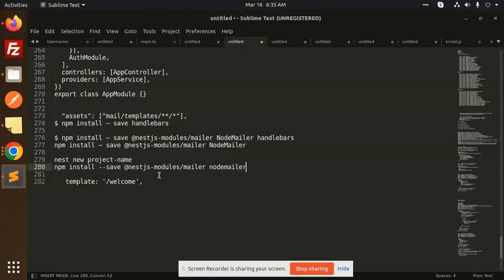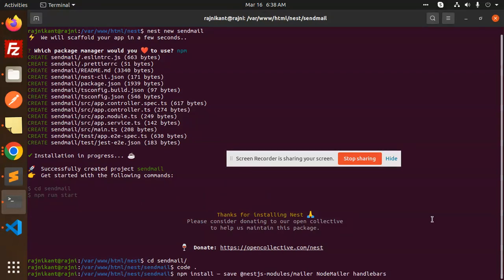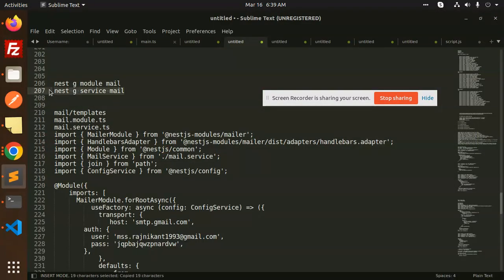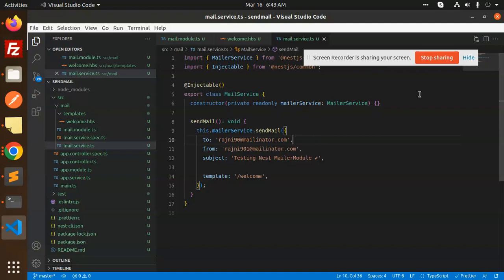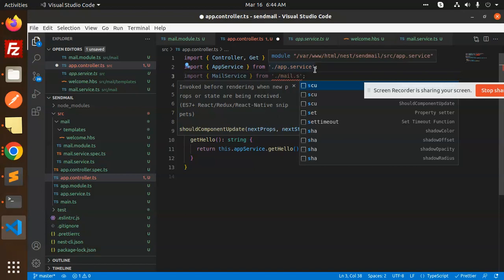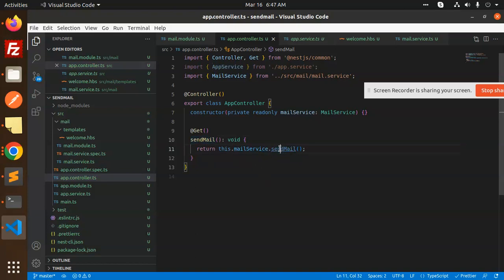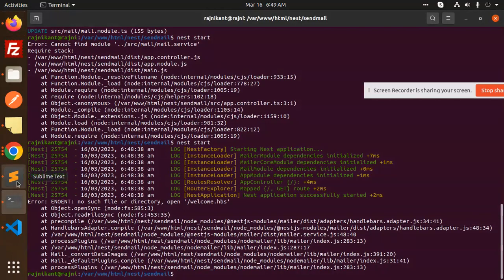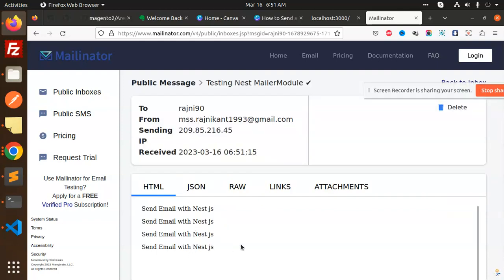NestJs send email using handlebars Email Templates using NodeMailer | Dynamic Email Templates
Generate Dynamic Email Template And Send Email In The NestJS
NestJs send email using handlebars Email Templates using NodeMailer
Nest js send email using handlebars